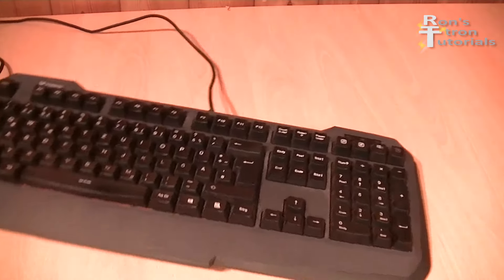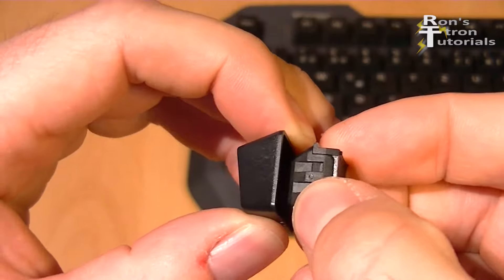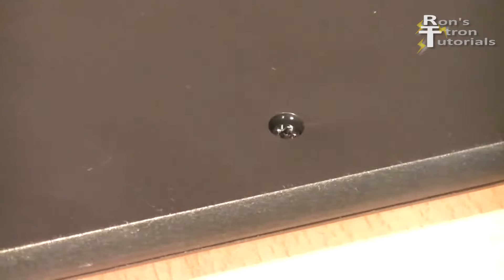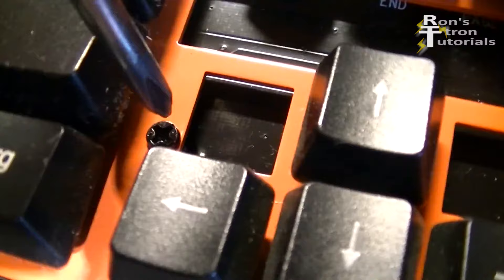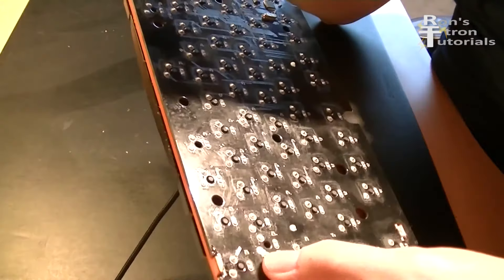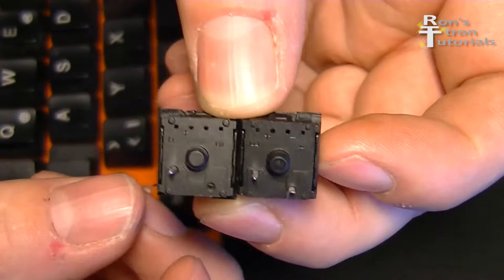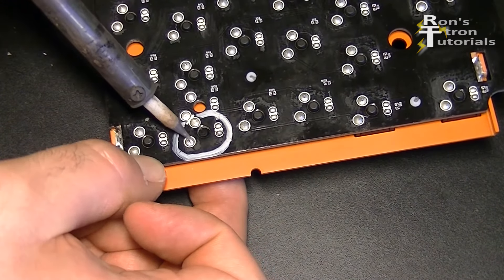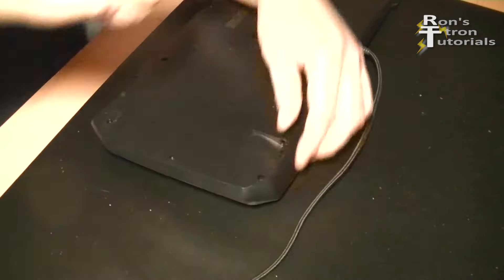HOW TO REPLACE KAILH KEYSWITCH ON MECHANICAL KEYBOARD DETAIL RAZER CHERRY MX CLONE CHANGE SWAP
SOLDERING KIT
MECHANICAL KEYBOARD

Today I’m going to exchange a button on this mechanical keyboard. The keyboard is a Rapoo V700 with mechanical keys from the manufacturer Kailh. One of the keys broke when something fell on it. Since then, the key can no longer be used. So I ordered replacement buttons. There is an order link in the video description. The key color indicates the pressure level. So you should always order the same color. In this particular case, however, the production of the yellow keys has been discontinued and I am resorting to the red ones, which have the same amount of pressure. You can easily check the amount of pressure and corresponding color online. Some Kailh buttons have LEDs built in, these then have 4 solder points. In my case, these are standard buttons without LEDs and has only 2 solder points. The button is attached through these solder points at the same time. So as soon as you free up the points, the button is removable. To get to the solder joints, the plastic panel must be removed. For this I loosen the Phillips screws on the back. Some of the screws are under the rubber feet. When all screws are loosened, the panel can be removed. The actual keyboard plate? is made of metal and fastened with screws from the inside to the back panel. I loosen these now, as well. Then the board can be turned over to get to the soldering points. In this case, the soldering points of the defective button can be easily determined, because the button is located on the edge of the board. Otherwise, the keys must be counted exactly. I mark the points to be loosened with a marker. I use a simple soldering iron to liquefy the solder. Unfortunately, my desoldering pump has recently broken, so I have to push the button out while liquefying the tin. I press on this black part of the button and loosen both points one after the other until the button falls out. It was actually pretty easy. Now the new key can already be put in. Since I have not removed the old tin, I'll just try to use it again. I put the button right on the holes and heat the solder while pressing the button into position. Again, I have to solder back and forth a few times. But this method works perfectly for keys with 2 contacts, even without the desoldering pump. As soon as the new button sits tightly, I plug in the keyboard and see if the new button works properly. And it works, so the keyboard can be reassembled. Anyone who has a screwdriver and a small soldering iron can do this repair easily. And I would recommend a soldering pump, which is available online for a few dollars. There are links below in the video description of all the products I used. I hope this video helps save money and repair your keyboard. On my channel there are more helpful videos. I appreciate all your comments and thumbs up.